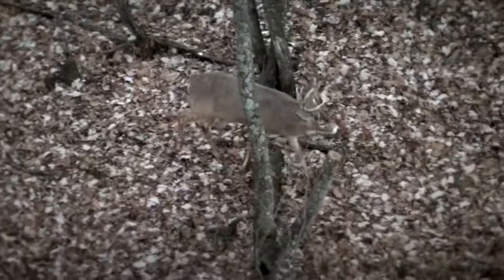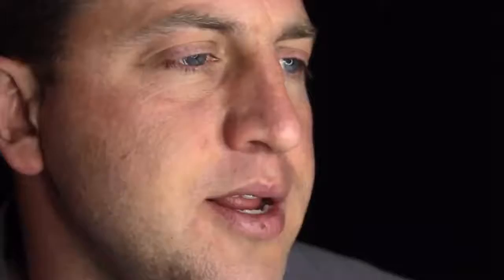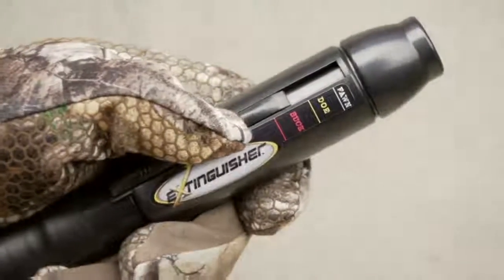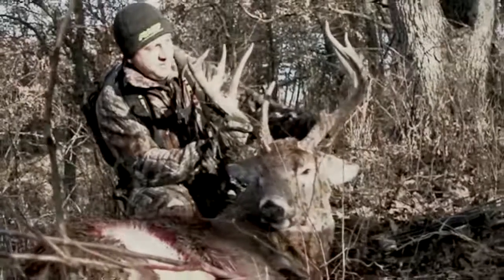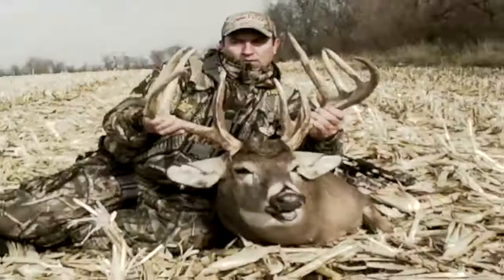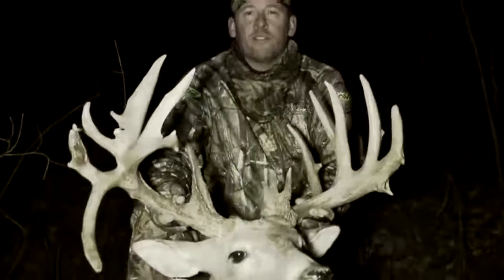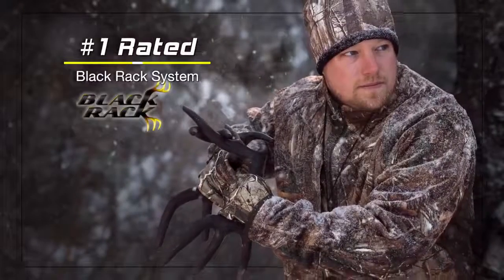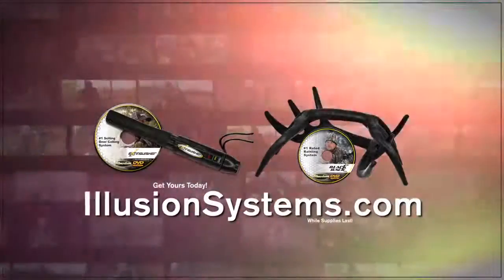The Breeding Grunt - Grunt Callling Tips by Rod White